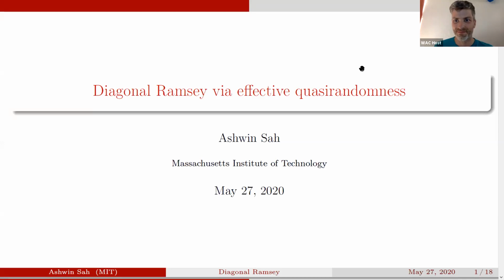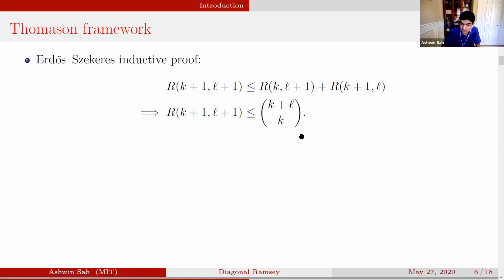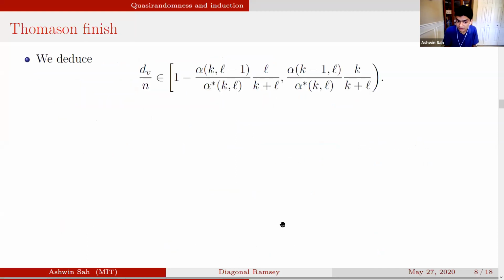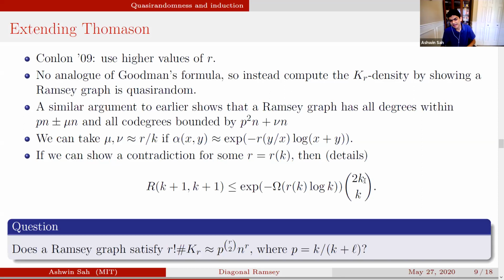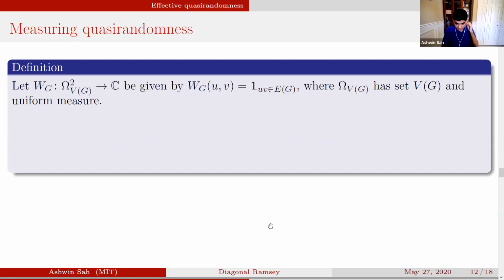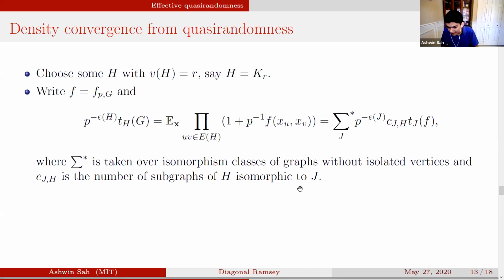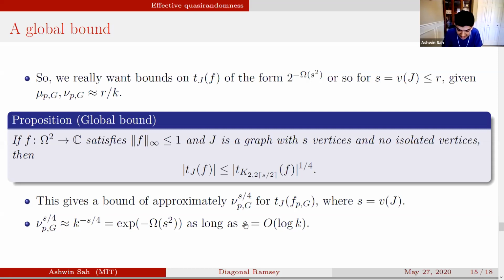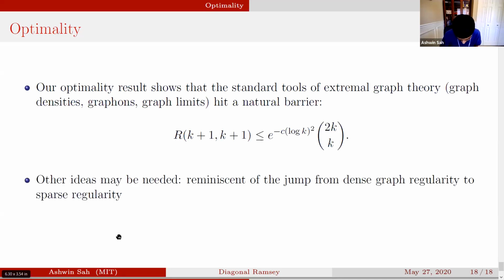Ashwin Sah (MIT): Diagonal Ramsey via effective quasirandomness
We improve the upper bound for diagonal Ramsey numbers to

R(k+1,k+1)\le\exp(-c(\log k)^2)\binom{2k}{k}

for $k\ge 3$. To do so, we build on a quasirandomness and induction framework for Ramsey numbers introduced by Thomason and extended by Conlon, demonstrating optimal ``effective quasirandomness'' results about convergence of graphs. This optimality represents a natural barrier to improvement.